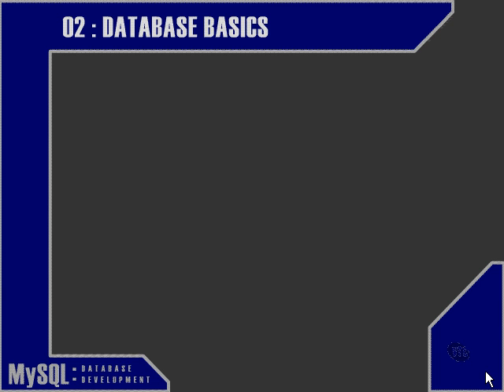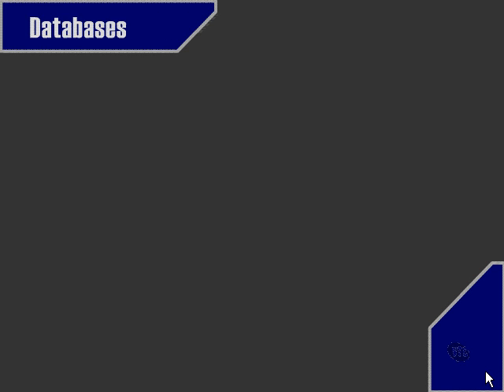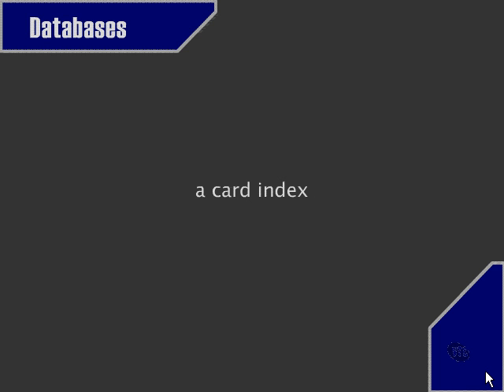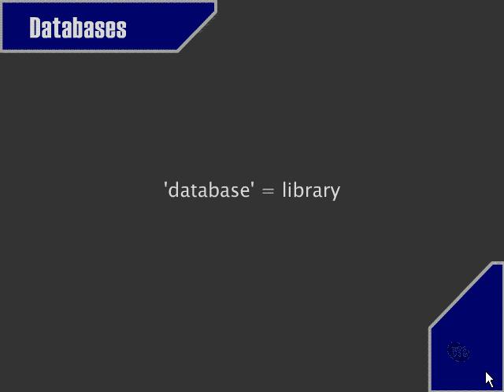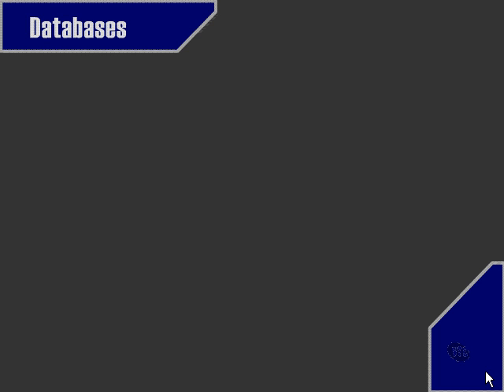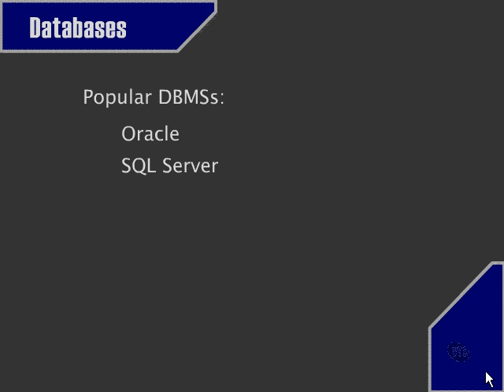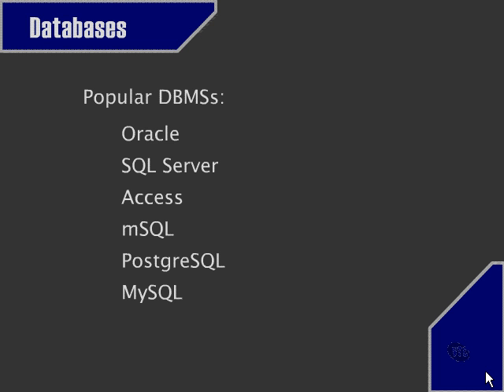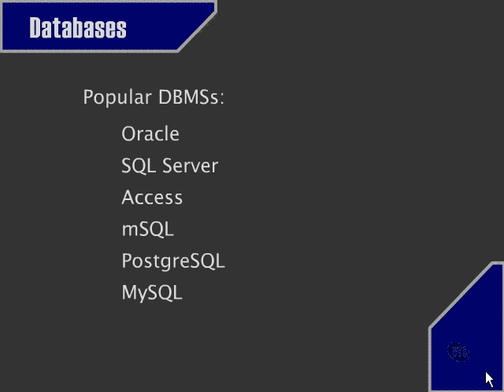0201 What Is A Database?